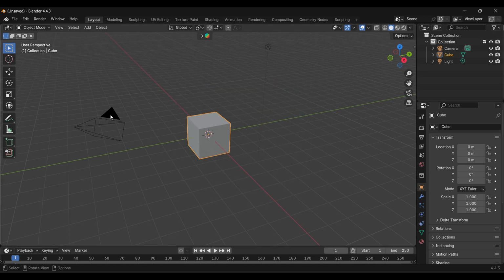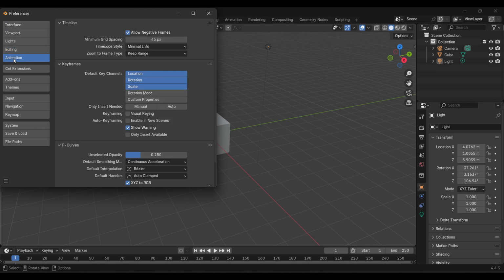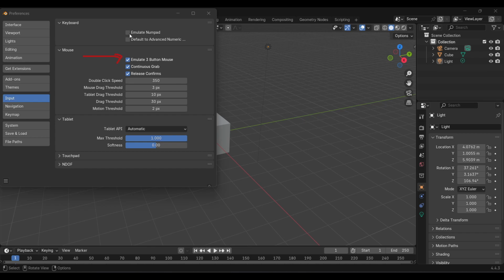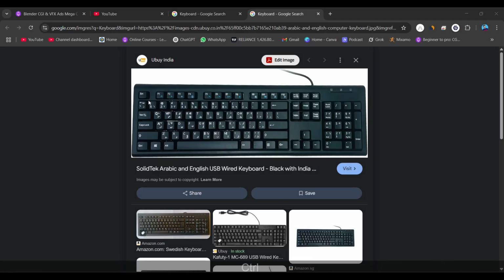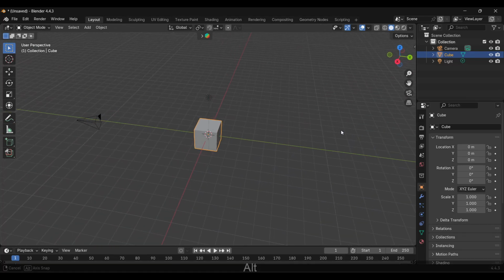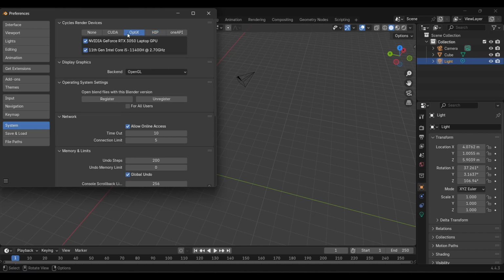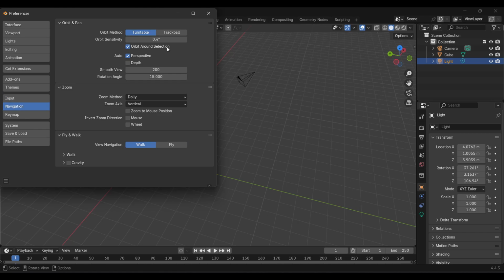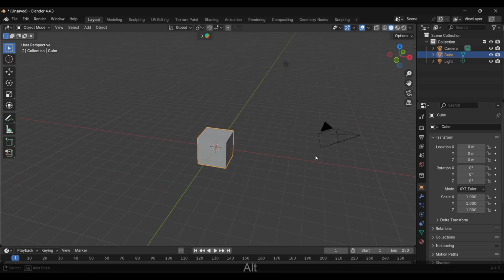Important Blender Settings Every Beginner Must Know (English)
In this video, you’ll learn the most important Blender settings every beginner should change after installing Blender. These settings will improve performance, make your workflow smoother, and help you avoid common mistakes.

In this tutorial:

Best Blender settings for beginners
How to improve Blender performance
GPU vs CPU settings explained
Viewport optimization tips
Auto-save and navigation settings

If you're starting your 3D journey, these Blender settings will save you time and boost your productivity.

🚀 Perfect for beginners, students, and anyone learning Blender step by step.